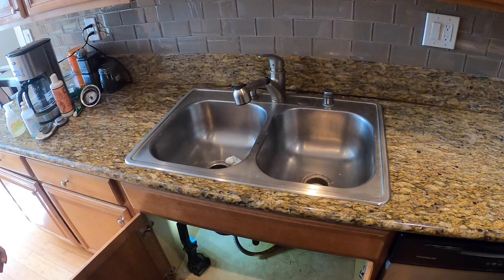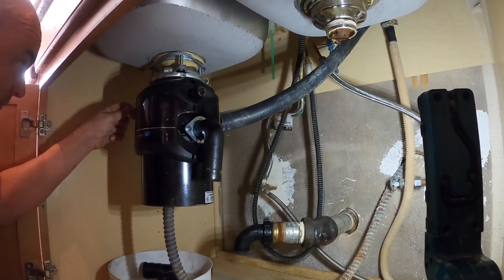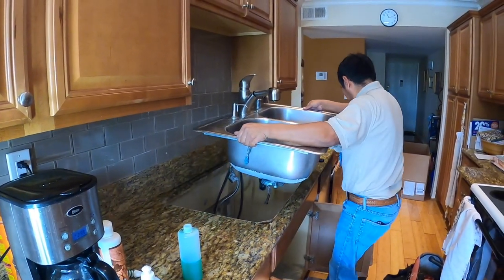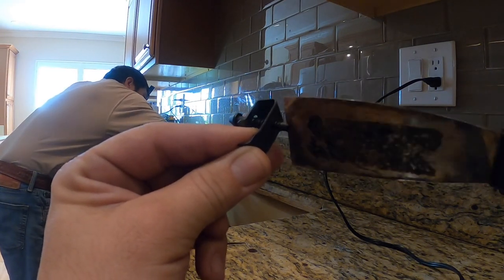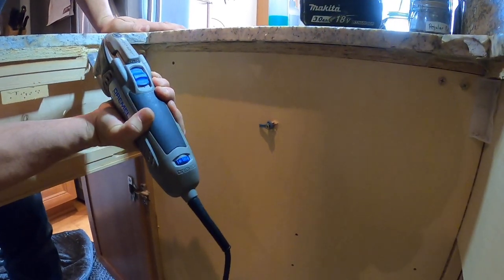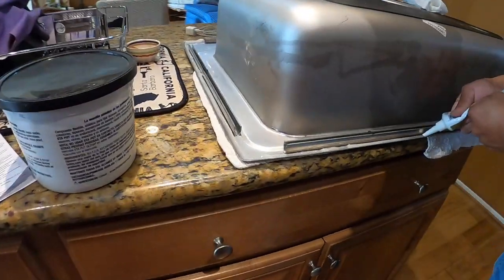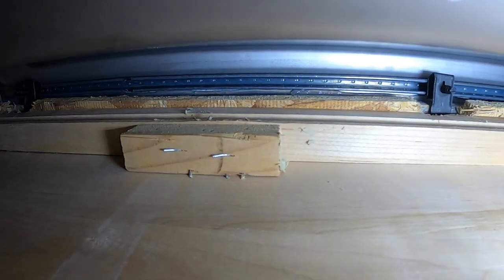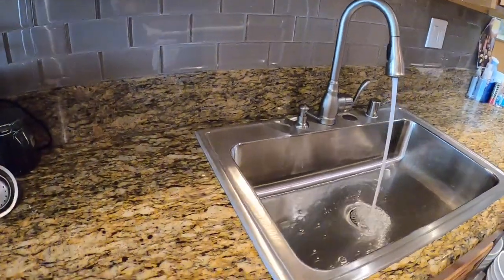How to Install a Kitchen Sink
In this video I will show you how to remove and install a new single bowl kitchen sink.

Parts and tools used:
Crosstown Single Bowl Dual Mount Stainless steel sink
Utility Knife
Silicone caulking - c
Dremel multi-max

If you can't do this yourself, I recommend Amazon Home Services to find a competent local plumber